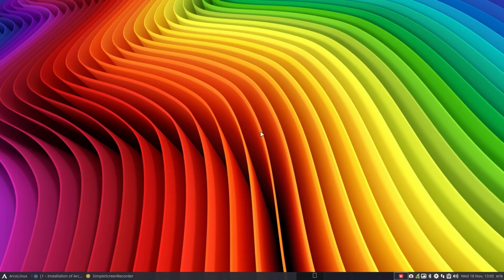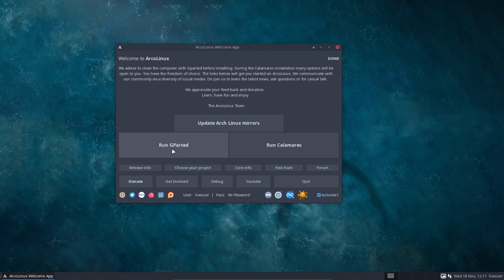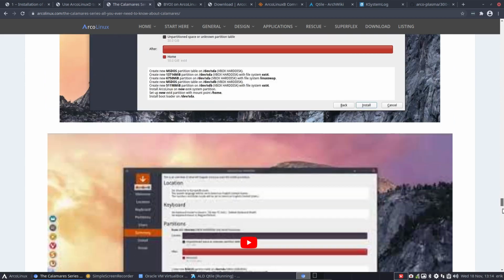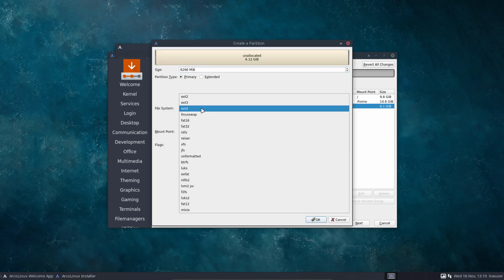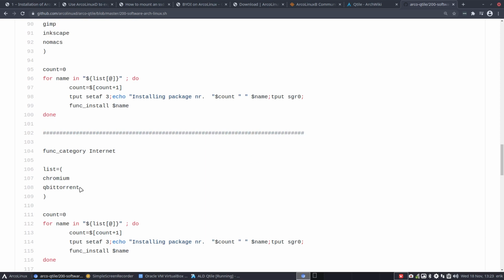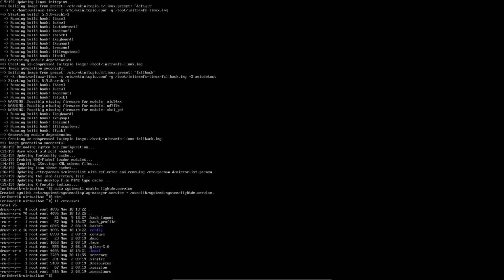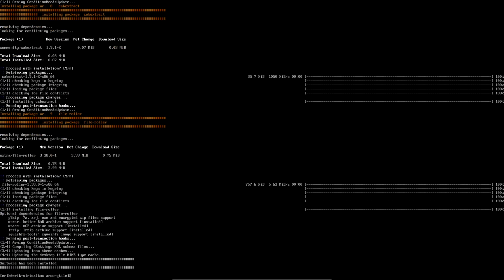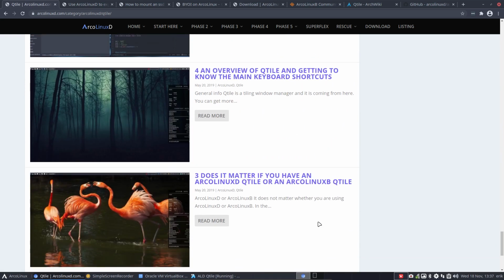ArcoLinux : 1698 How to install ArcoLinuxD and install Qtile - MBR manual root, home and swap